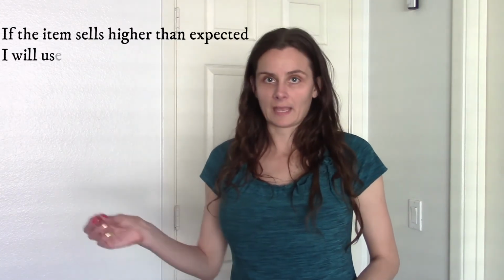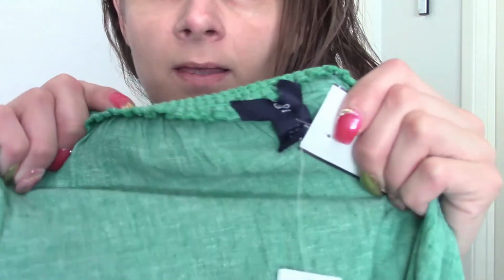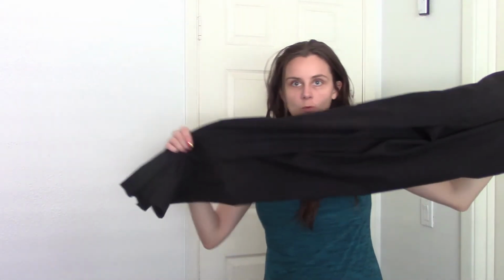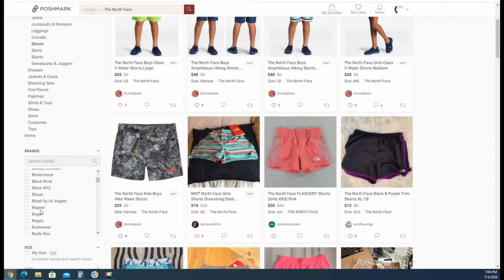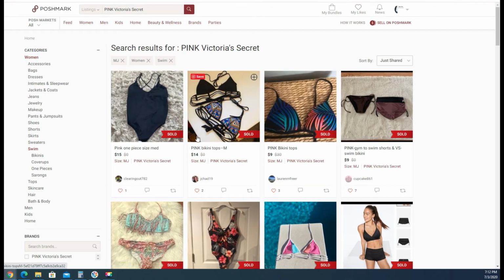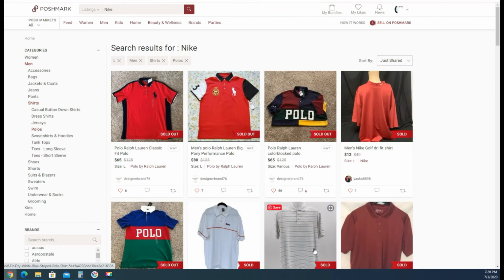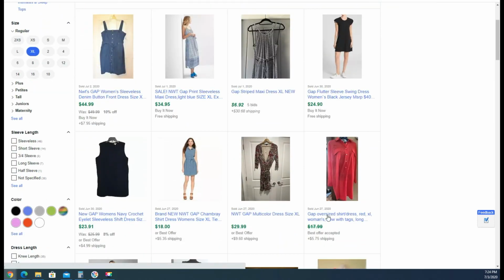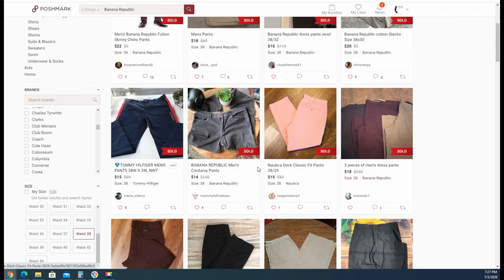Welcome to My Channel Thrift Garage Sale Items $4 $6 $8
In this video, talks about the direction that I want to go with my videos here.
My passion is Acrylic Pouring, Thrift/Garage Sale, Music, Product Reviews
Here is the link to my Facebook. Message me here to get the items as stated